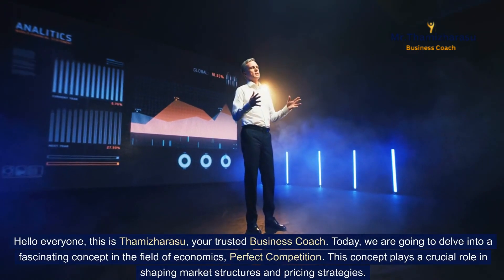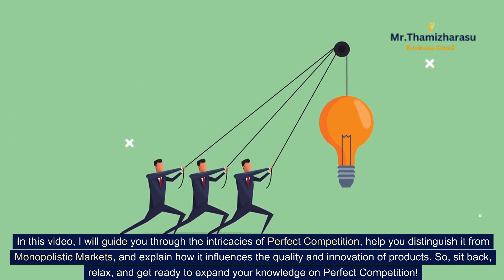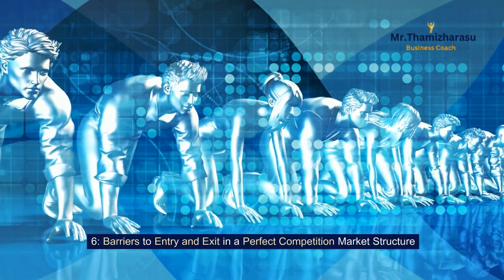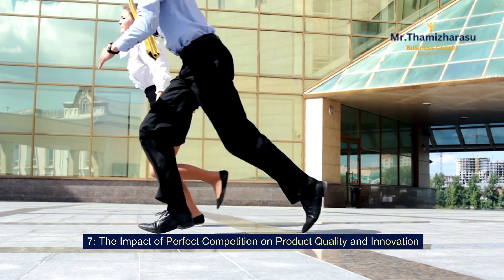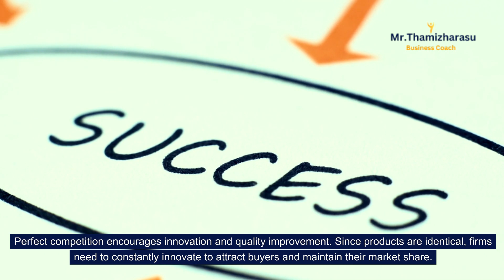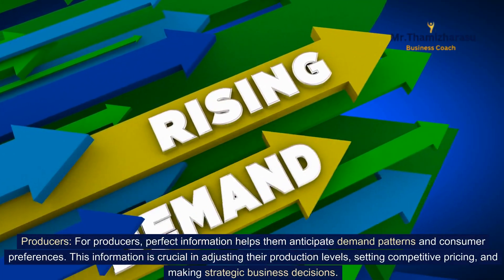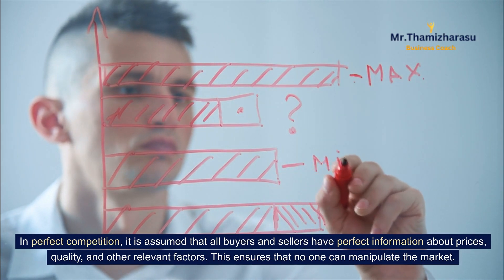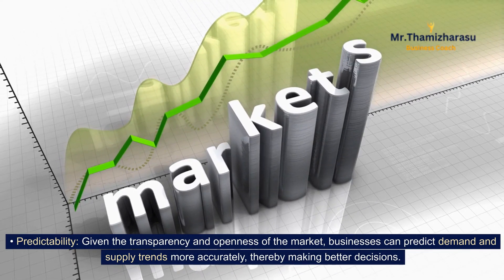perfect competition | Understanding the Dynamics of Perfect Competition in the Marketplace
Hello everyone, this is Thamizharasu, your trusted Business Coach. Today, we are going to delve into a fascinating concept in the field of economics, Perfect Competition. This concept plays a crucial role in shaping market structures and pricing strategies.
In this video, I will guide you through the intricacies of Perfect Competition, help you distinguish it from Monopolistic Markets, and explain how it influences the quality and innovation of products. So, sit back, relax, and get ready to expand your knowledge on Perfect Competition!

1: Understanding the Concept of Perfect Competition

In a perfect competition market structure, there are numerous sellers and buyers, each selling identical products. This implies that no single buyer or seller has the power to influence the market price. It is a theoretical concept, but it helps us understand other market structures.

2: Characteristics of Perfect Competition in Market Structure

 A perfect competition market is characterized by factors such as a large number of buyers and sellers, identical products, freedom to enter and exit the market, perfect information, and no government intervention. All these factors contribute to the efficiency of this market structure.

3: Differences Between Perfect Competition and Monopolistic Markets

 Although both are forms of market structures, they are quite distinct. While perfect competition involves many firms selling identical products,
monopolistic competition has many firms selling differentiated products. This difference substantially influences pricing and output decisions.

4: The Role of Supply and Demand in Perfect Competition

In a perfect competition market, the price is determined by the intersection of supply and demand.
Firms are price takers, they cannot influence the price but can only adjust their output to maximize profits.

5: How Perfect Competition Influences Pricing Strategies

Since firms in perfect competition are price takers, their pricing strategies are influenced by market conditions. They cannot charge more than the market price, as buyers can easily switch to other sellers.

6: Barriers to Entry and Exit in a Perfect Competition Market Structure

Perfect competition allows free entry and exit, meaning firms can easily enter or leave the market without any significant impediments. This flexibility leads to a high level of competition.

7: The Impact of Perfect Competition on Product Quality and Innovation

Perfect competition encourages innovation and quality improvement. Since products are identical, firms need to constantly innovate to attract buyers and maintain their market share.

8: Real World Examples of Perfect Competition Markets

A common example of near-perfect competition is the agricultural sector, particularly the markets for crops like wheat, corn, and soybeans. Why, you ask? Well, think about it. There are countless farmers and buyers around the world, making no single entity able to influence the market price significantly.
 Additionally, the products are pretty much homogenous, meaning a bushel of wheat from Farmer A is essentially indistinguishable from Farmer B's.

Stock markets also come fairly close to the perfect competition model. With thousands of investors and countless stocks to choose from, it's hard for any single investor or company to sway the market price.
 Plus, information is readily available to all participants (think company reports, financial news, etc.), promoting transparency.

Finally, let's consider online markets like eBay or Amazon. Here, there are a vast number of sellers and buyers, and products can be virtually identical (take a common book title, for example).

9: The Role of Information in Perfect Competition
In a perfect competition market, one of the most critical characteristics is perfect information. We're talking about a scenario where all businesses and consumers are fully aware of the prices, quality, and availability of all products in the market.

Consumers: The availability of perfect information helps consumers make optimal purchasing decisions. They can easily compare prices, product quality, and other factors to choose the best product that meets their needs and fits their budget.
This also means that businesses can't take advantage of consumers by charging exorbitant prices or delivering substandard products.

How I help your business Grow?